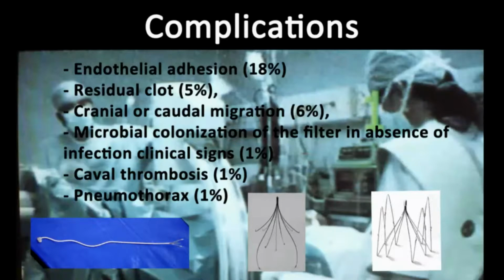Caval filters in intensive care - Video abstract [68026]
Video of original research paper Caval filters in intensive care: a retrospective study  published in the open access journal Drug Design, Development and Therapy by F Ferraro, TL Di Gennaro, A Torino, et al.

Aim: To evaluate the effectiveness of a caval vein filter (CVF) peri-implant monitoring protocol in order to reduce pulmonary embolism (PE) mortality and CVF-related morbidity.

Background: The reduction in mortality from PE associated with the use of CVF is affected by the risk of increase in morbidity. Therefore, CVF implant is a challenging prophylactic or therapeutic option. Nowadays, we have many different devices whose rational use, by applying a strict peri-implant monitoring protocol, could be safe and effective.

Materials and methods: We retrospectively studied 62 patients of a general Intensive Care Unit (ICU) scheduled for definitive, temporary, or optional bedside CVF implant. A peri-implant monitoring protocol including a phlebocavography, an echo-Doppler examination, and coagulation tests was adopted.

Results: In our study, no thromboembolic recurrence was registered. We implanted 48 retrievable and only 20 definitive CVFs. Endothelial adhesion (18%), residual clot (5%), cranial or caudal migration (6%), microbial colonization of the filter in the absence of clinical signs of infection (1%), caval thrombosis (1%), and pneumothorax (1%) were reported. Deep-vein thrombosis (DVT) was reported (8%) as early complication. All patients with DVT had a temporary or optional filter implanted. However, in our cohort, definitive CVFs were reserved only to 32% of patients and they were not associated with DVT as complication.

Conclusion: CVF significantly reduces iatrogenic PE without affecting mortality. Generally, ICU patients have a transitory thromboembolic risk, and so the temporary CVF has been proved to be a first-line option to our cohort. A careful monitoring may contribute to a satisfactory outcome in order to promote CVF implant as a safe prophylaxis option.